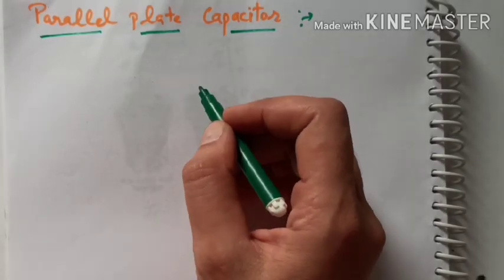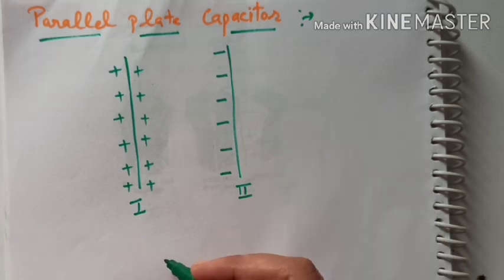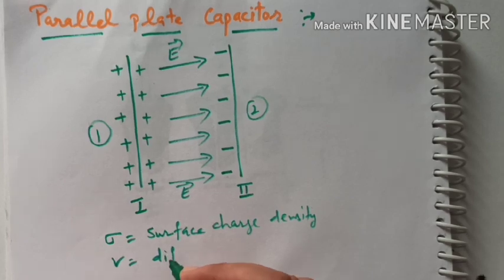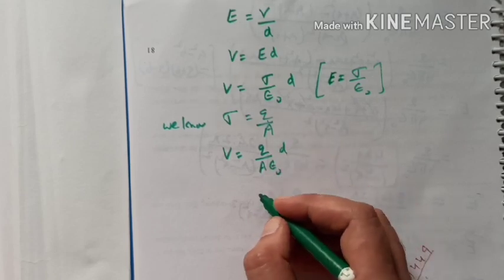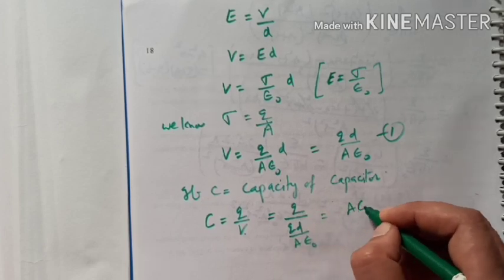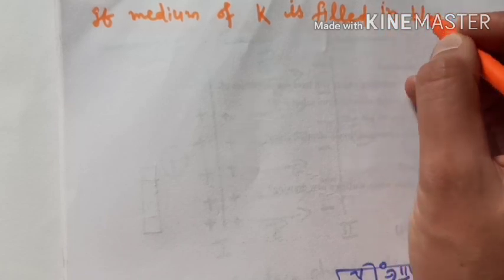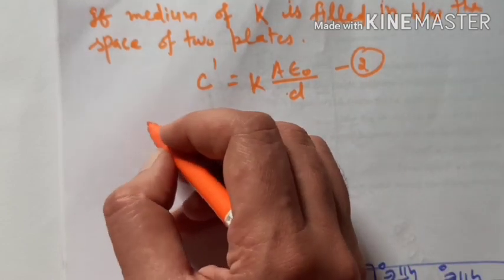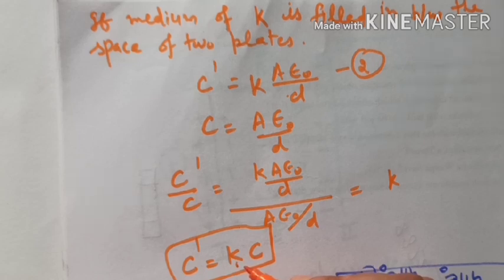Parallel plate Capacitor